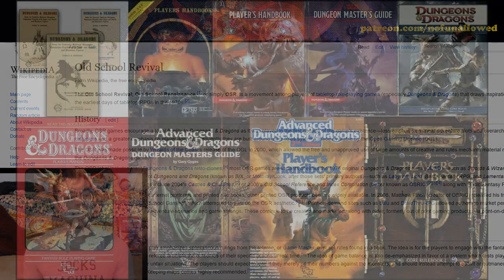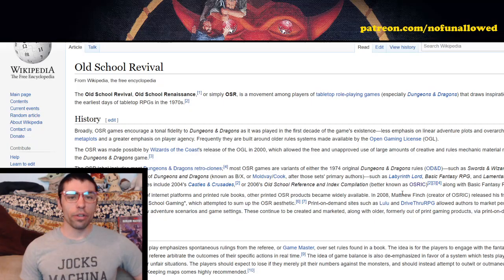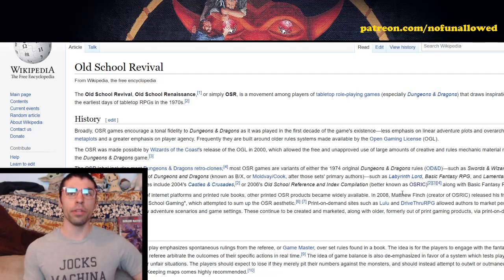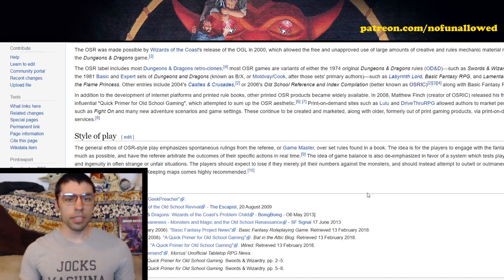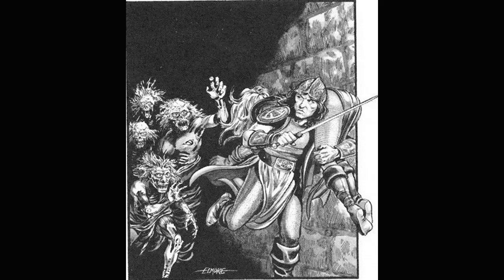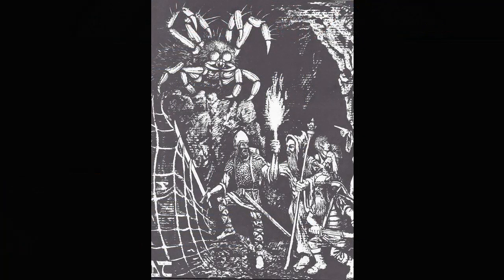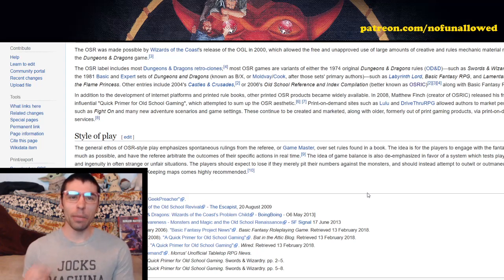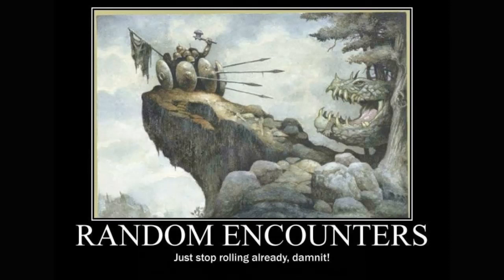What IS the OSR?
Today we look at what the OSR is, where it started, and what we can expect from it!